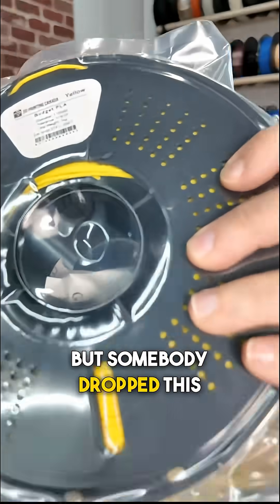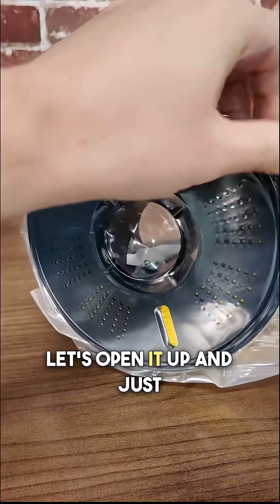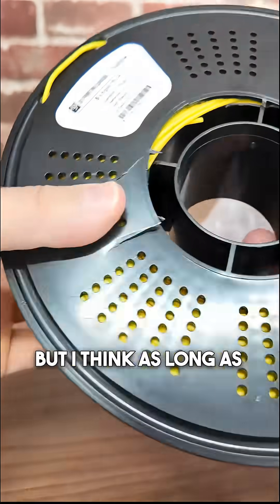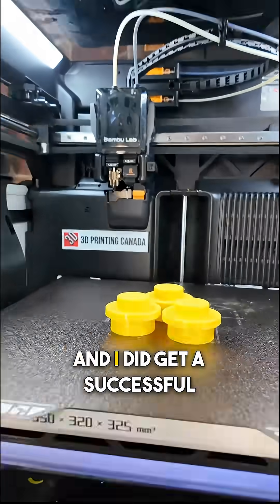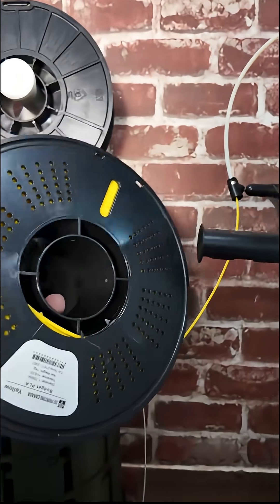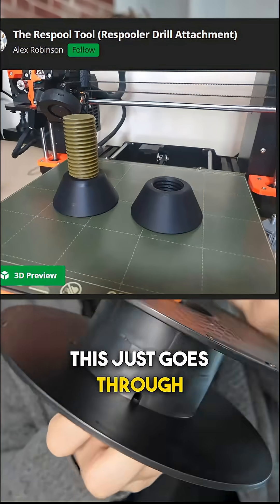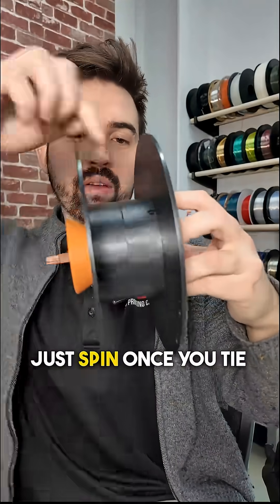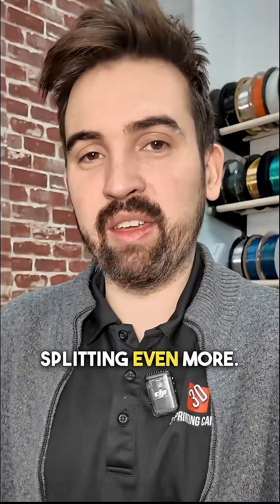What To Do With a Broken Spool